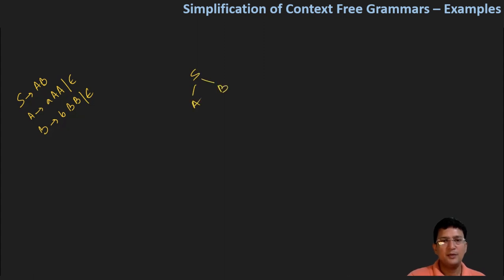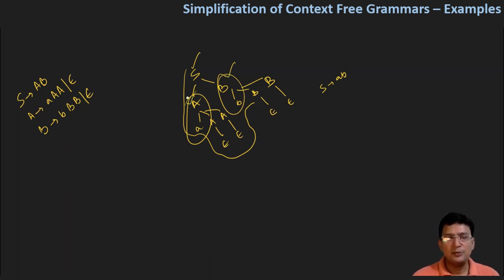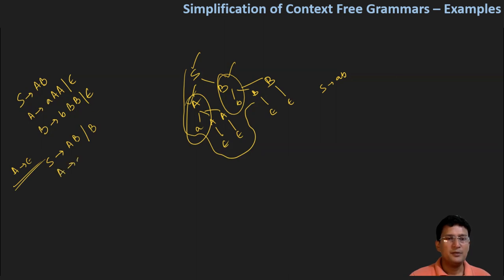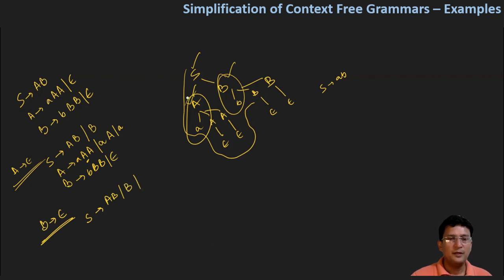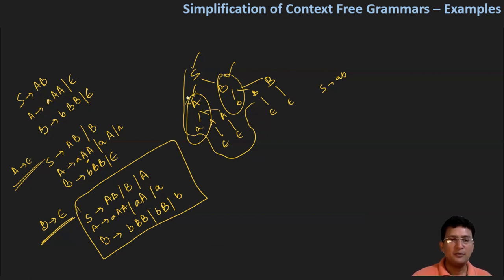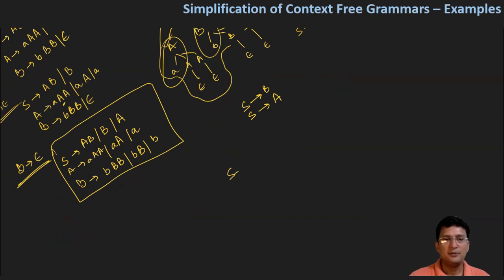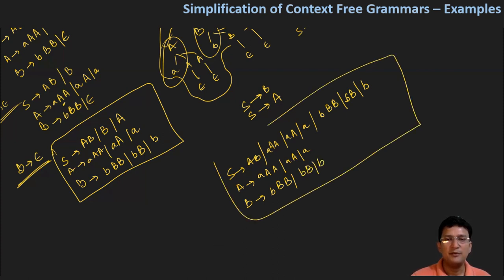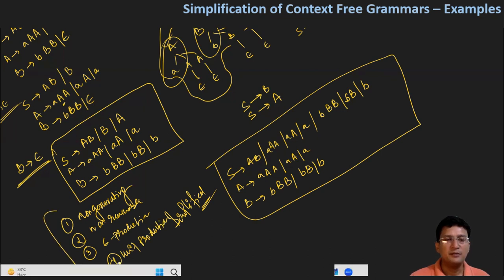Simplification of Context Free Grammar (CFG) - Example 12